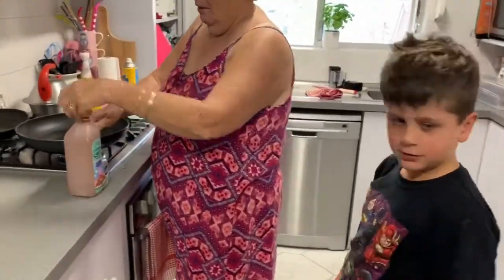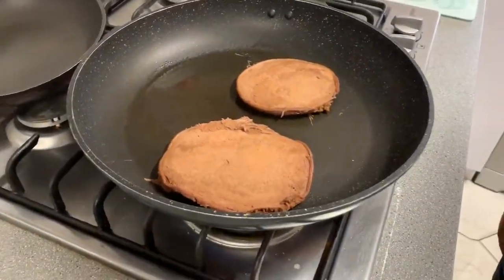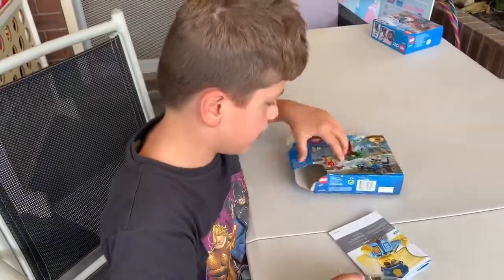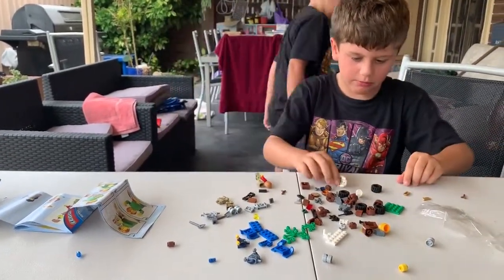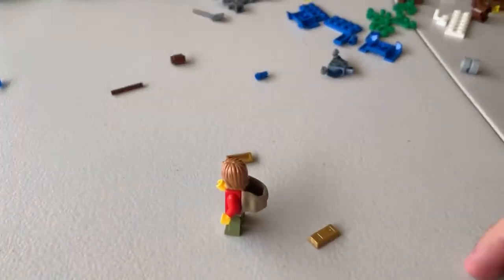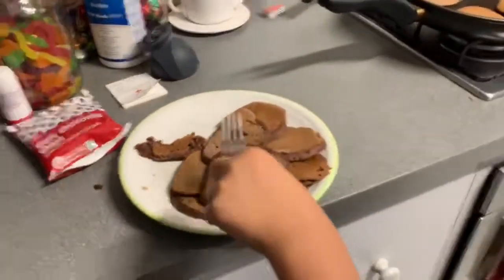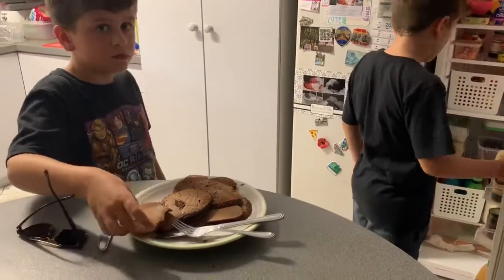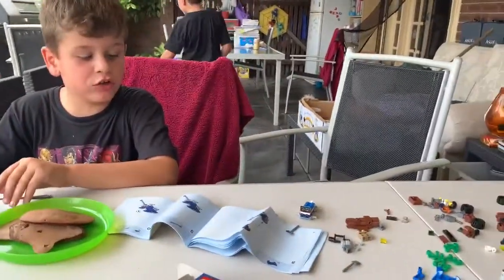Pancakes and LEGO City 60171 multi video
Beau and Jake make Green’s Muddy Puddle Pancakes and build a City Lego in this multi video